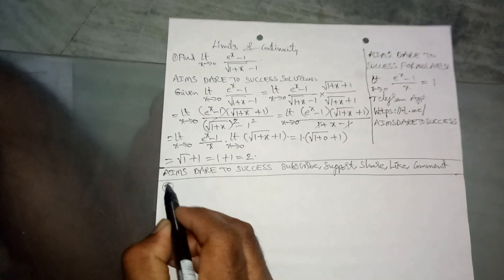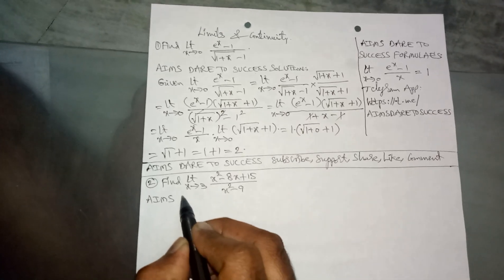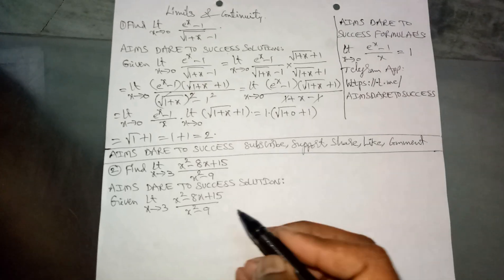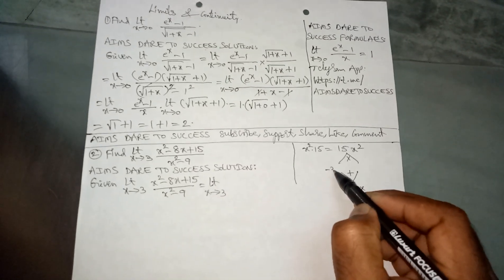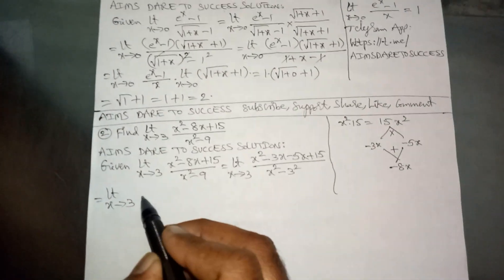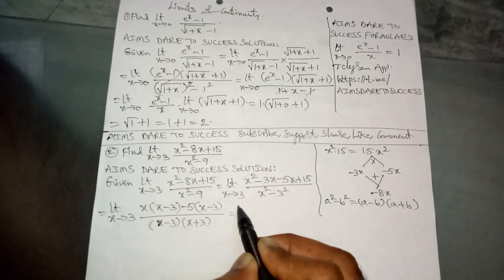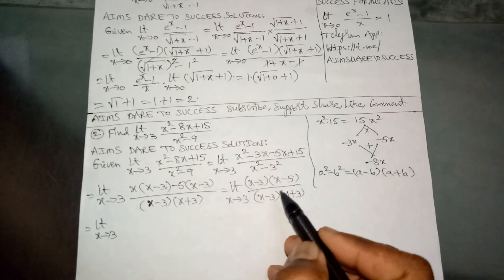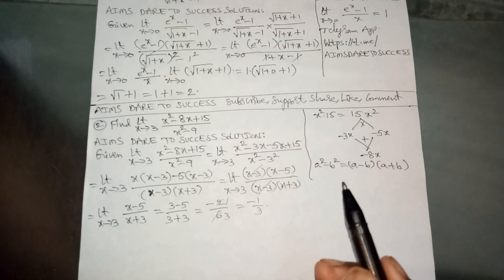2#LIMITS_SUPER_SHORT_CUT_TRICKS EAMCET_IITJEE_KCET_NDA_NAVY_NATA_BITSAT_VIT AP_CBSE_ICSE_TS